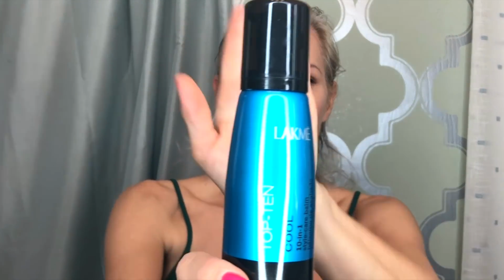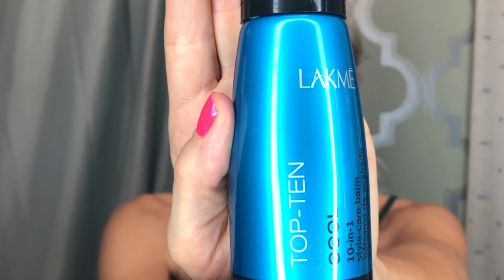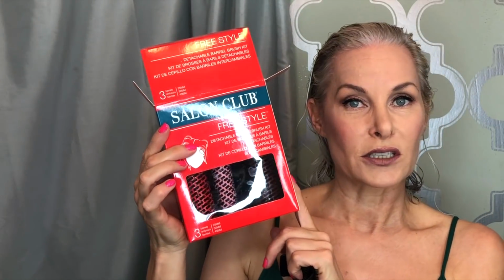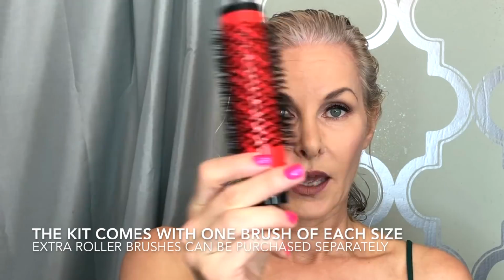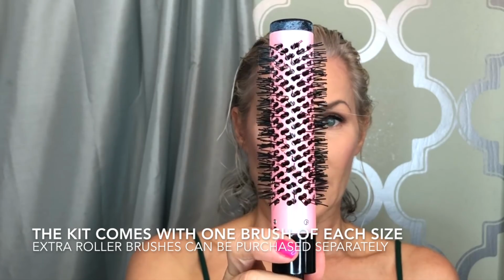A Blow Out For The Blow Dryer Challenged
We all have that one (or more) styling tool that we find...ummm...challenging. Mine is the blow dryer. I can never get a blow out that looks as good as what I can get in a salon. Today I am testing out the SalonClub FreeStyle Detachable Brush Kit to see if I can get a salon style blow out, even though I am blow dryer challenged.

BeautyRoute sent me one kit and 2 sets of extra roller brushes in exchange for this video.